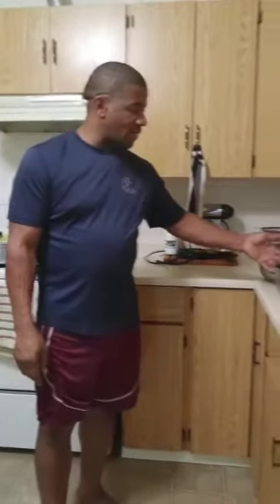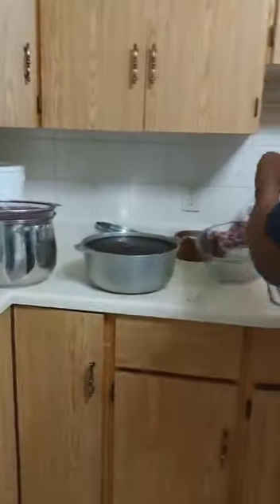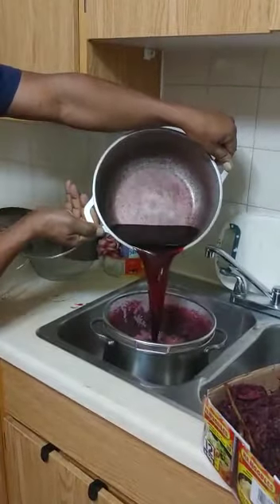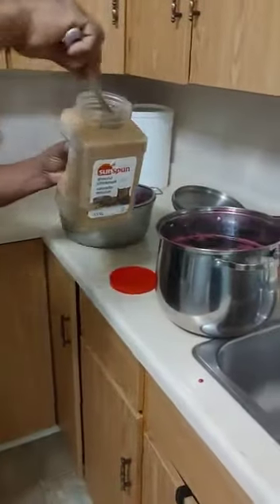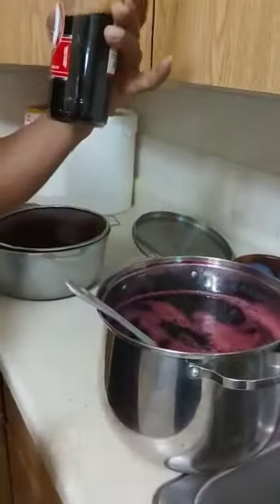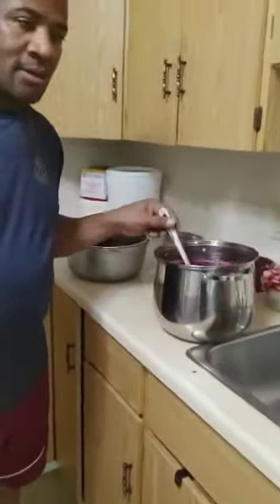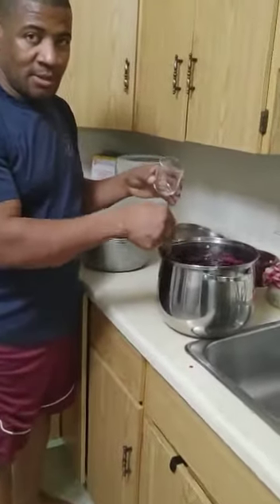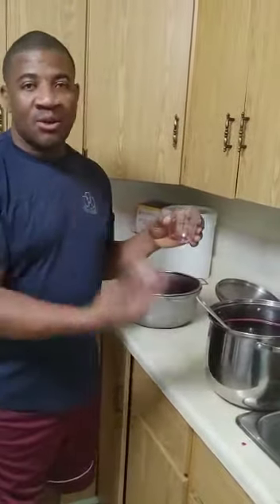How To Make Energy Sorel Drink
Today we made Sorel with more energy